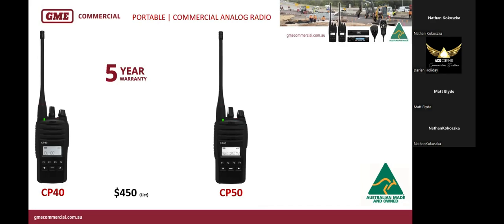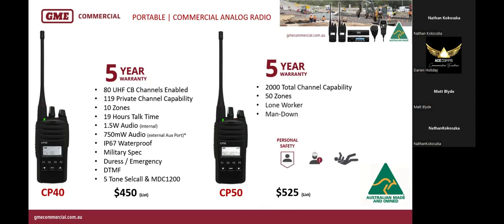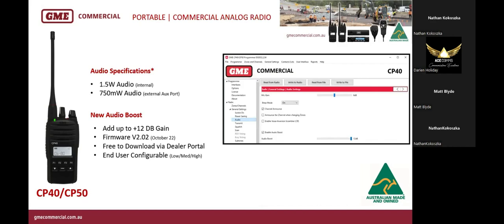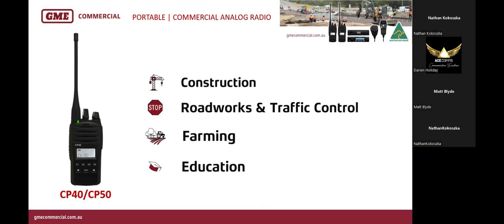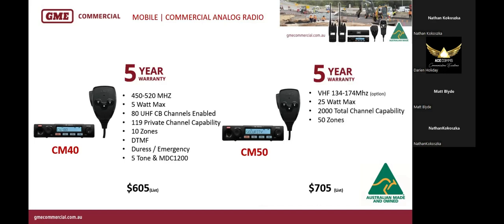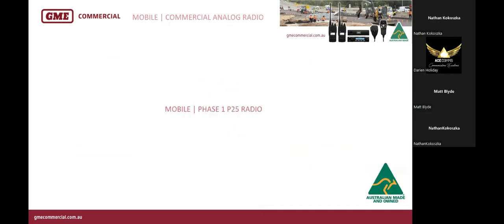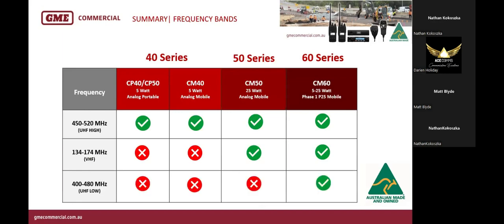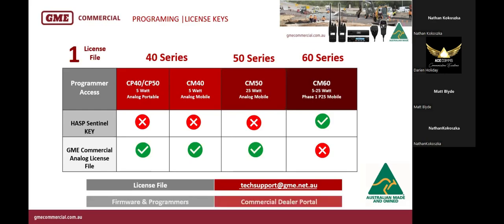GME Commercial Portfolio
Nathan Kokoska GME's product manager presents an overview of the current GME Commercial portfolio, touching on suitable applications for each GME product.

Published 13/12/2022.